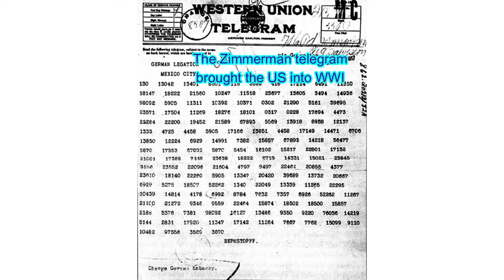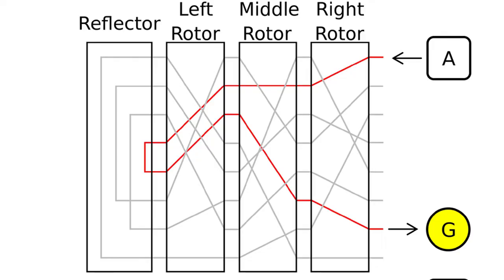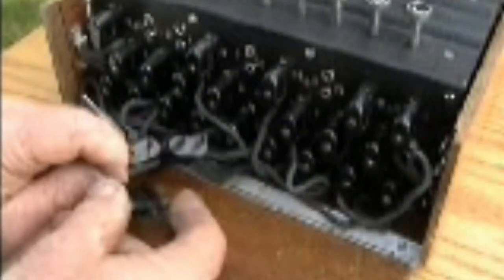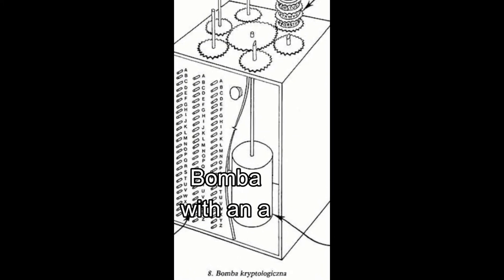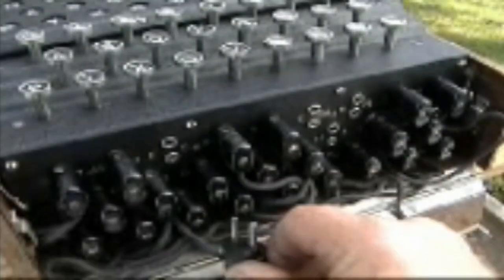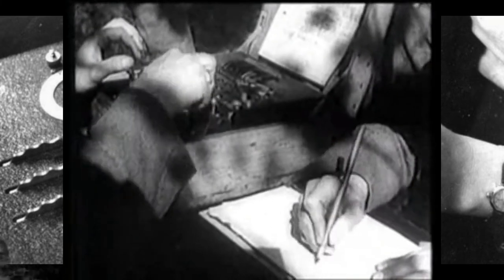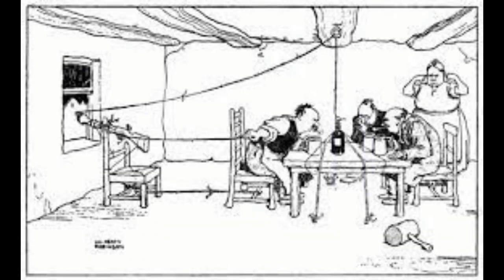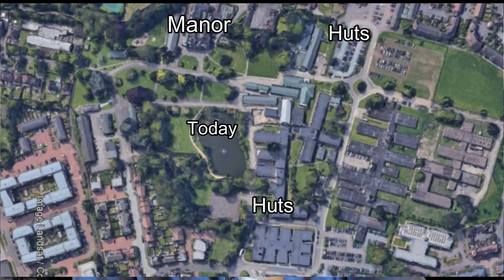Enigma: How did it work and who cracked it. Polish mathematicians or Alan Turing.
What was special about the Enigma machine? Who broke the code. The Poles or Alan Turing? The answer is not simple.

Alan Turing the Enigma

Legend to the  maps in the videos.

00:00 Intro
01:00 Ceasar cipher
01:24 Zimmerman telegram 13040 code
02:12 Arthur Shreibus invented a rotor cipher machine
02:54 Rotors, reflectors, lamps
03:52 A key lights up a different letter
04:33 Same key pressed again lights another lamp.
04:50 Ratchet turns rotor
05:48 Now 5 rotors instead of three.
07:05 The Polish mathematicians
08:40 The Polish Bomba
09:50 Turing's Bombe
10:33 The cribs help start cracking the cipher
12:16 Turing's bombe was 7ft by 6ft by 2ft
13:25 Deciphering Work flow
15:40 The Lorenz machine even more complex.
16:20 The other geniuses at Bletchley park.
16:35 Heath Robinson
17:00 Collossos
18:05 Ultra helped Eisenhower make his decision to go on D-day

Bibliography

Photos US National Archives

 Visited and Projected sites:
 Why D-Day
 Pegasus bridge
 Omaha beach
 Sword beach
 Pointe du Hoc
 American airborne
 Utah beach
 Juno beach
 Gold beach
 British airborne
 Saint Marie du Mont
 Waverly Wray
 Omaha inland
 6th June 2020 76th anniversary.
 La Fierre
 Filthy Thirteen
 Worthington Force
 Falaise pocket
 Taking St Lo
 Operation Cobra
Taking Cherbourg
 Operation Bleucoat
101st airborne
Ed Shames
Abbey d'Ardenne and the Canadian 7th June advance
Georg Elsa
War gaming submarines
Strafing Rommel
AVRE at Juno beach
Bedford boys memorial
Purple Heart Lane
Utah beach through French eyes

Bill Millin
A Tiger in Normandy
Tanks in Normandy
Policeman who captured Pegasus
Charles Shay
Rossel Wood
The Stevens twins
The Peiper twins
Longues gun battery
General Falley
Arromanches and the Mulberries
82nd airborne
Donald Burgett
Operation Totalise
Operation Tractable
Graignes massacre
Joe Beryle
 Hillman
 Douvre radar station
Bunkers